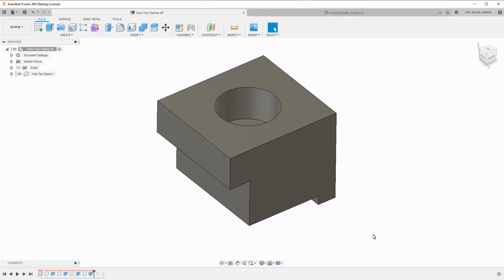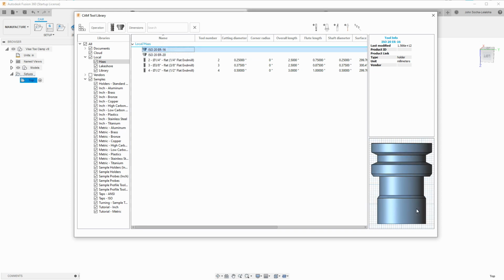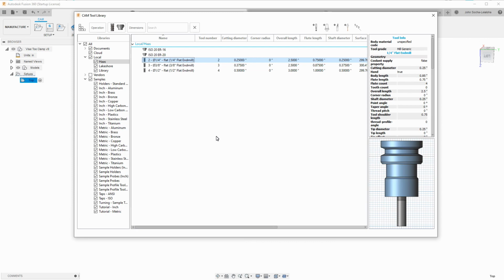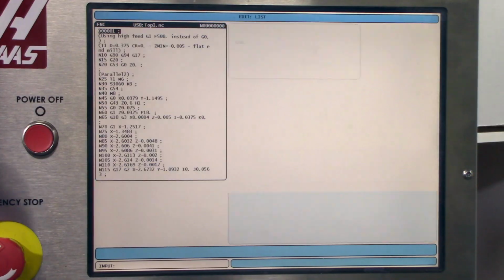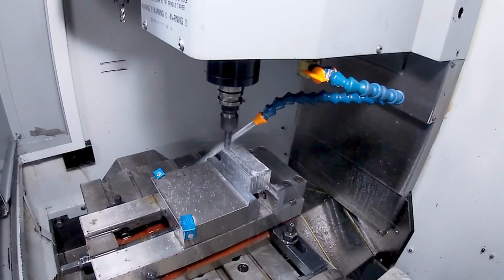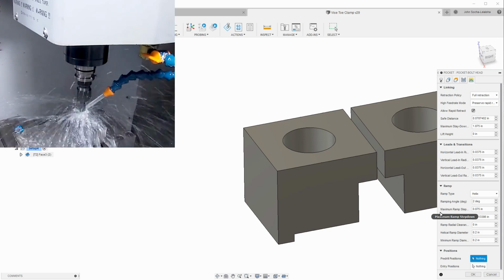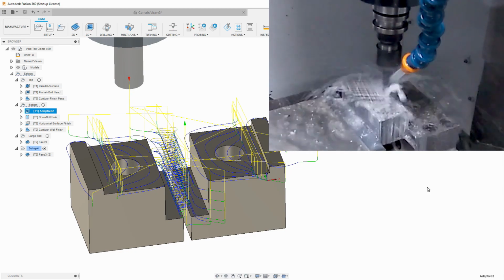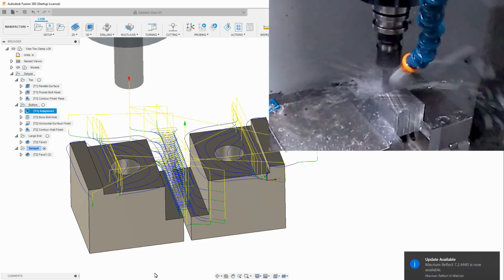Haas First Parts -- Vise Toe Clamps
My Haas has made chips! I've finished my first part. They're hold-down clamps for my vise. I tried to find these for sale in the smaller size for my 4" vise, but couldn't. So I decided to make my own. The material is a bar of 4140PH steel, and this is my first time ever using steel.

I use three different 4-flute end mills: 3/8" roughing, 3/8" finishing, and a 1/4" finishing. I'm very happy with the results. The first two are from Lakeshore Carbide, and I don't remember the brand for the third.